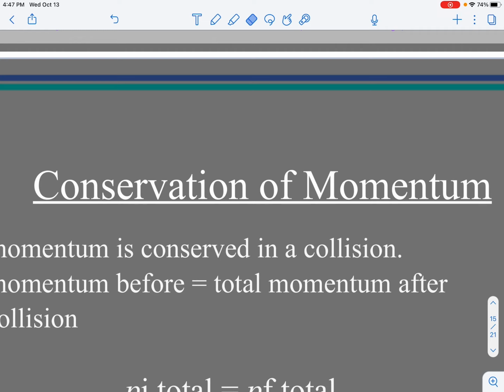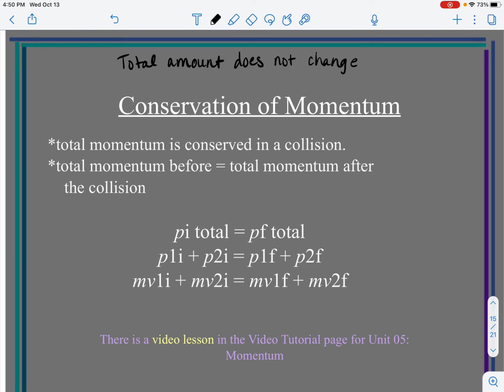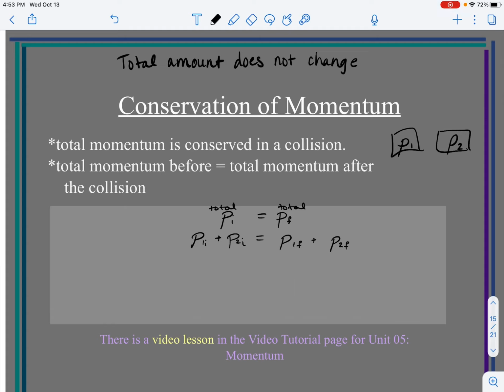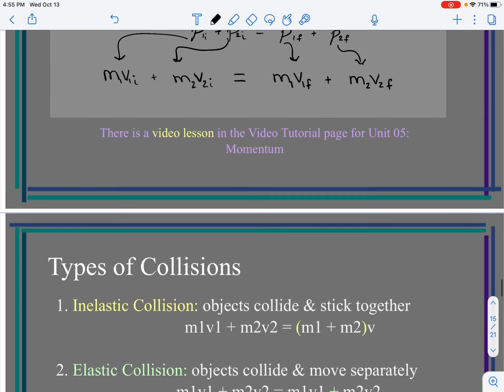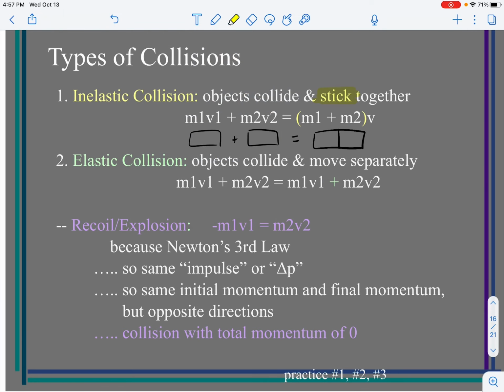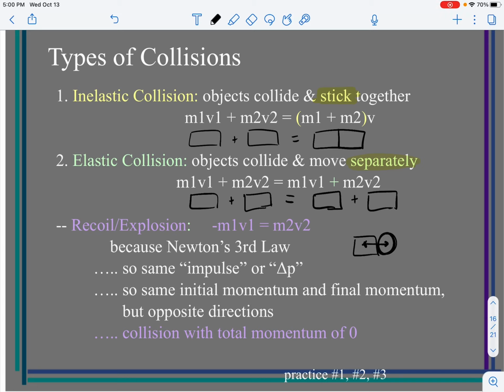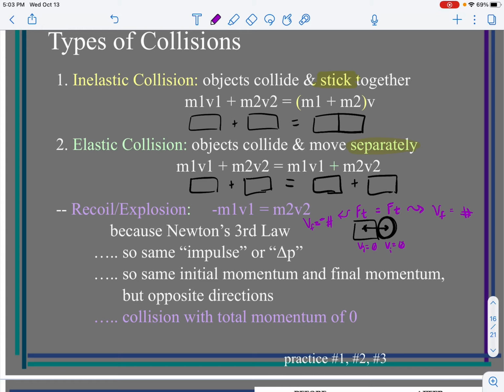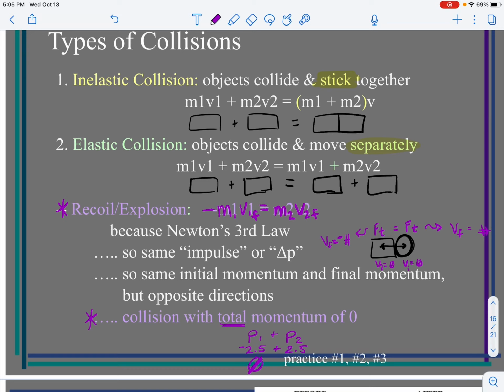tutorial - - Conservation of Momentum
This video explains the concept of conservation of momentum.  Inelastic, elastic, and recoil collisions are briefly discussed and the corresponding formulas are explained.